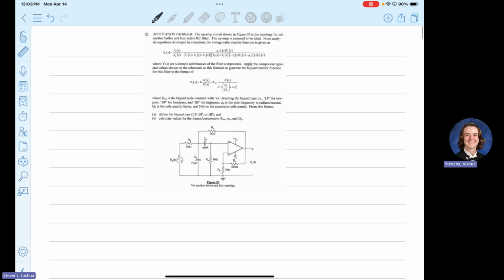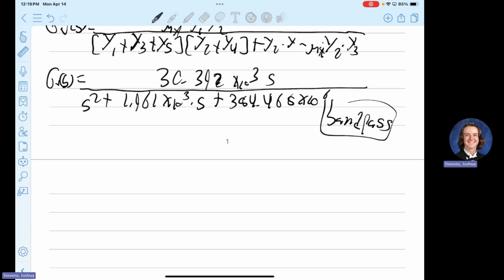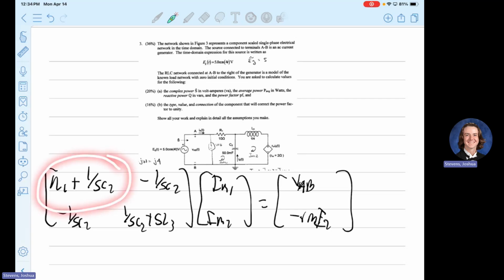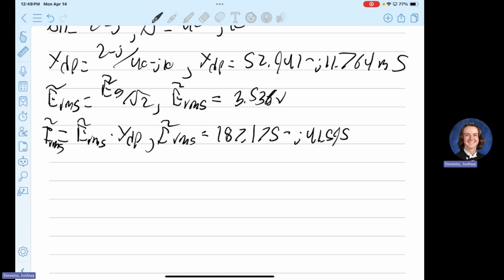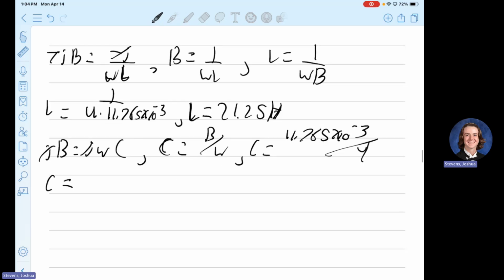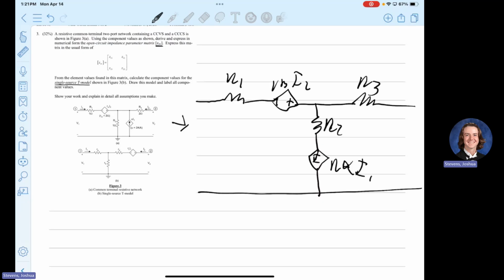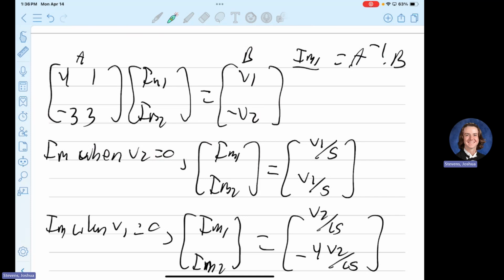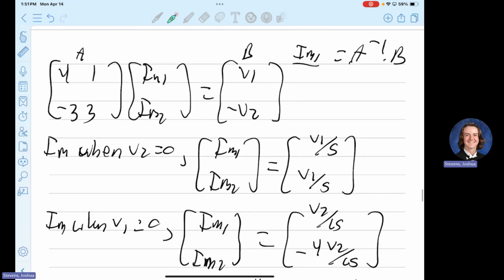Circuits 2 Exam 2 Review Sp25